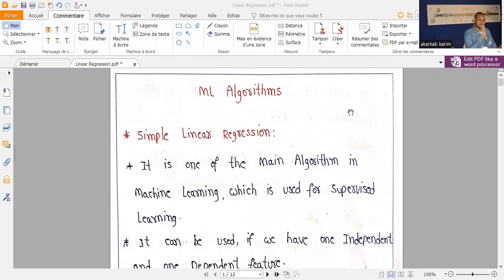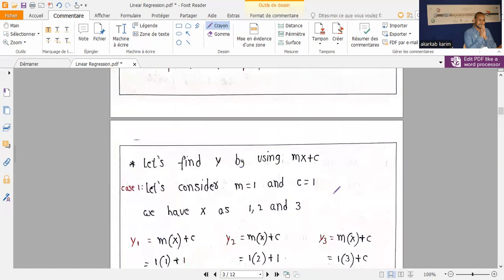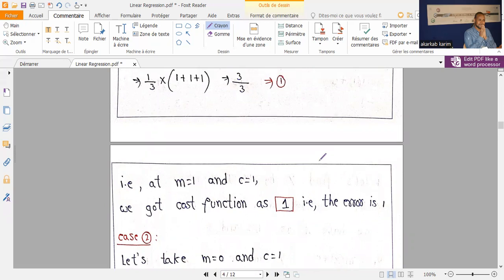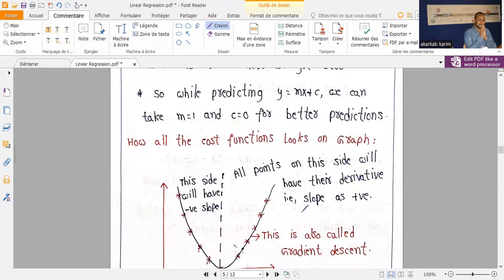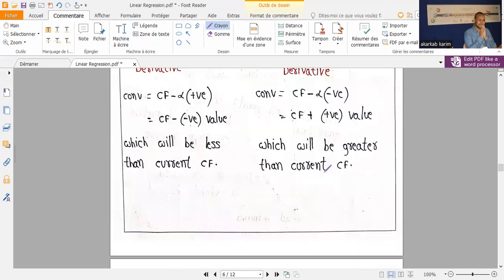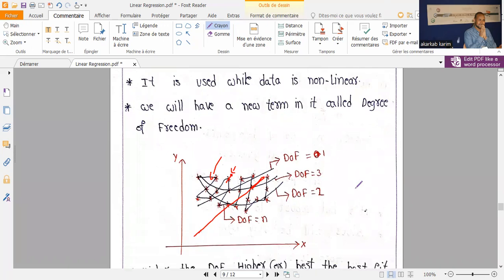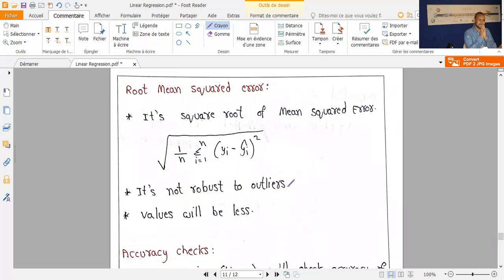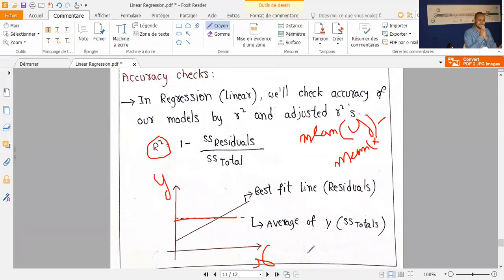Tutorial : Simple & Multi linear Regression